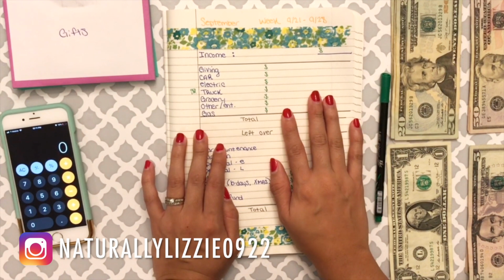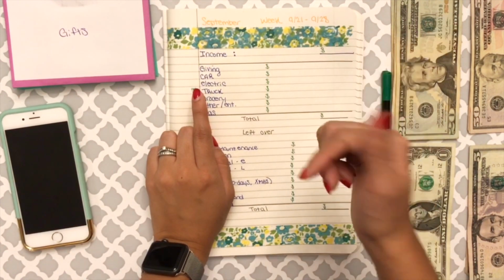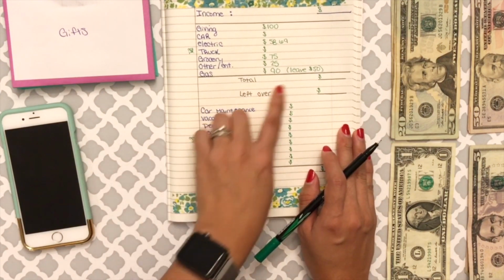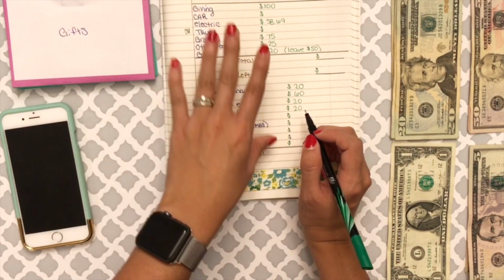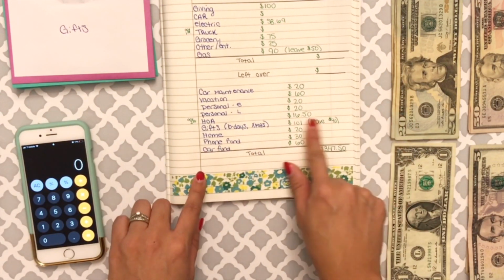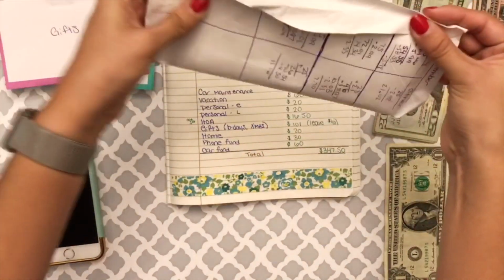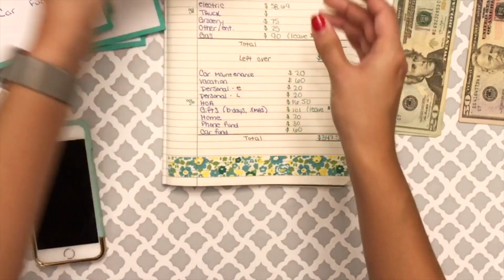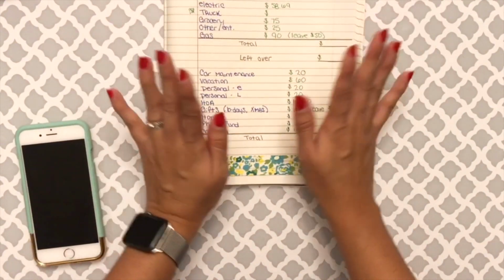Stuffing my CASH ENVELOPES | September Week 3 | Dave Ramsey Inspired Budgeting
Today's video is my week 3 of planning my budget. I am also stuffing some cash envelopes for my sinking funds.
If you find this video helpful don't forget to "like" it.

♡About Me
I work full time at a financial institution and am a youtuber! My husband Emmanuel and I do not have kids yet (but we have 2 dogs) and live in Florida! I love helping people manage their finances and give tips on how to live a frugal life! I also like to share beauty tips, organizing and DIY's. What would you like me to do a video on next?